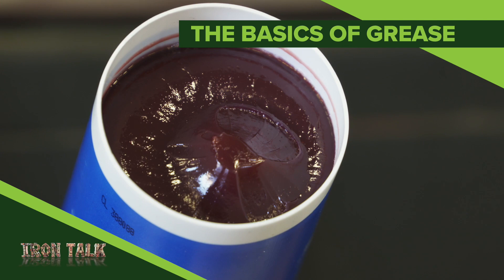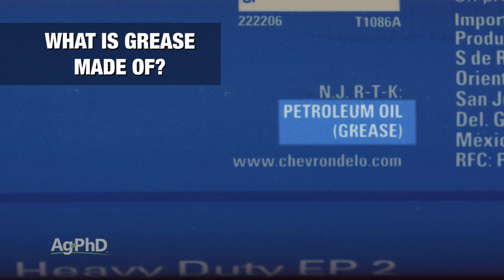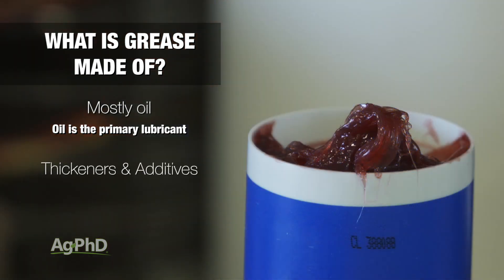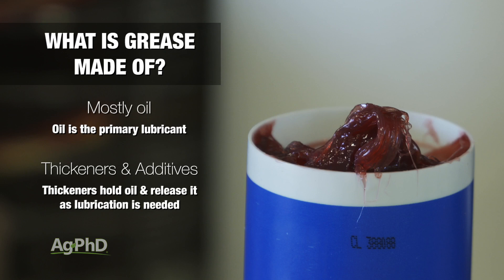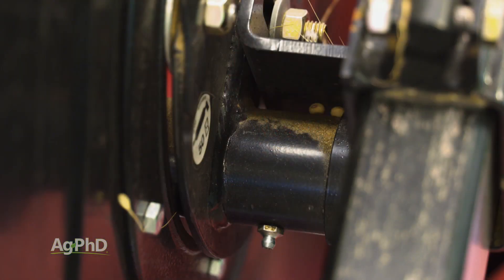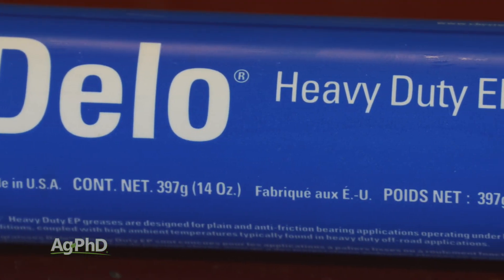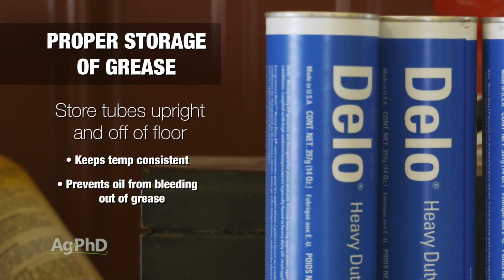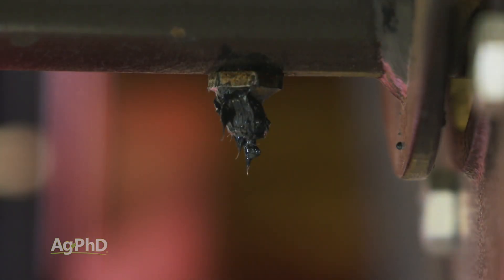Iron Talk #1077 The Basics of Grease (Air Date 11-25-18)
How much do you know about grease? Darren Hefty talks about the composition, usage, and storage of grease in this week's Iron Talk.